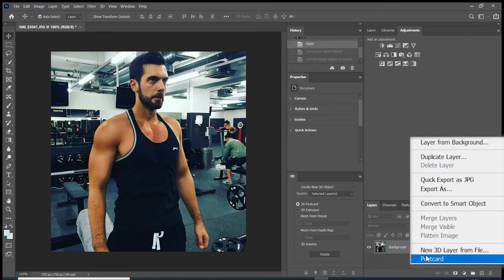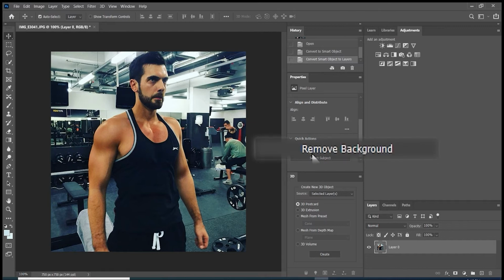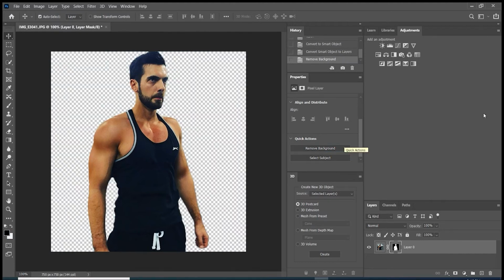How to remove background in photoshop? - Photoshop TUTORIAL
This is a tutorial on how to remove photo background. This is a Photoshop tutorial. I'll show you how to remove the background in a few clicks, which will help you create a tumbnail for your youtube video faster.